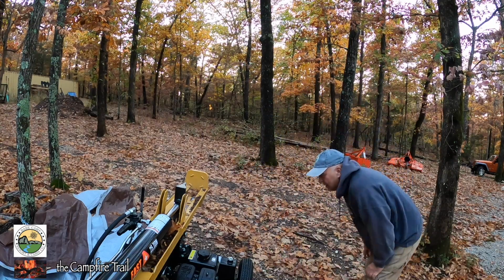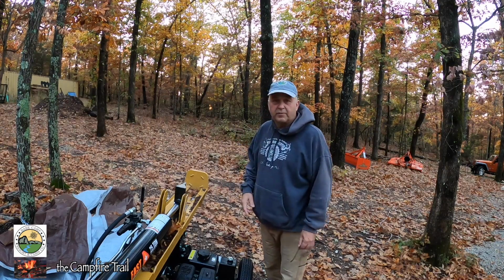Testing Out A New County Line 25 Ton Firewood Splitter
Our primary source of heat at "Camp Run-Amuck" is firewood in a wood stove. We recently purchased a wood splitter and this is one of the first times we've put it to work. It's a CountyLine brand 25 ton splitter that will split vertically and horizontally.

Product Links

Oregon Chain Sharpener with Tool Kit